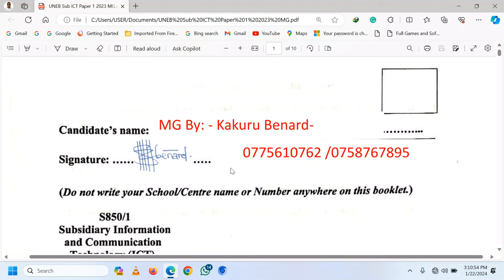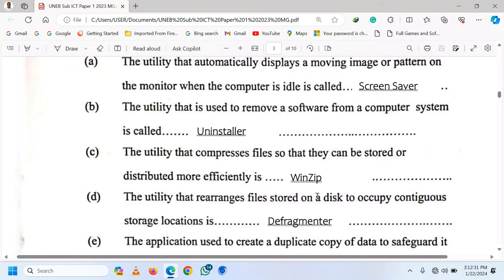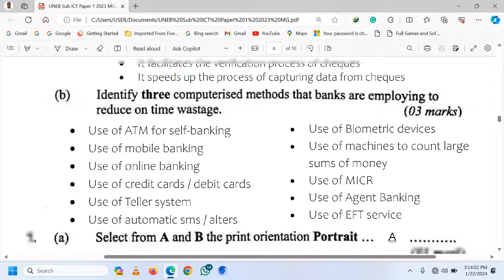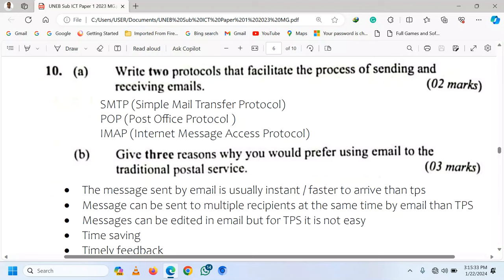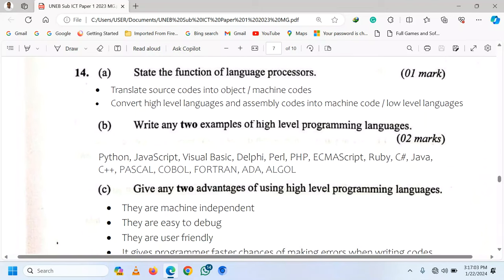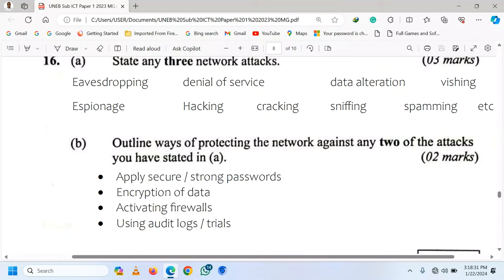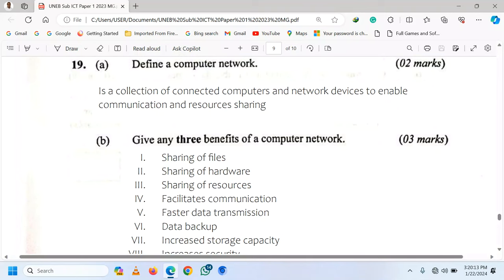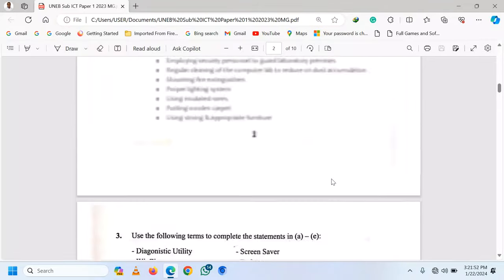UNEB Sub ICT 2023 Paper 1 (Marking Guide) All Numbers Done in This Video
In this video, I have tried to answer all Questions of UNEB Sub ICT 2023 Paper 1. Hopefully, it helps you in your revision, and those who didn't do the paper can learn more from it as well.

I welcome comments on guidance in case a certain Roman (Question) was not well addressed.

More Video Lessons on Word Processing By Kakuru Benard